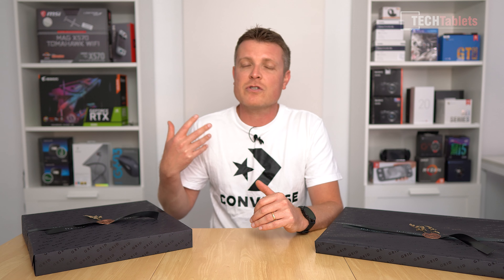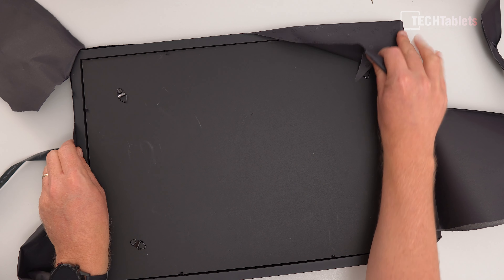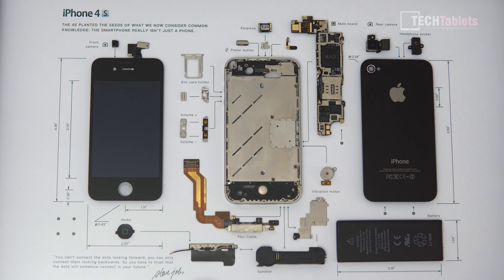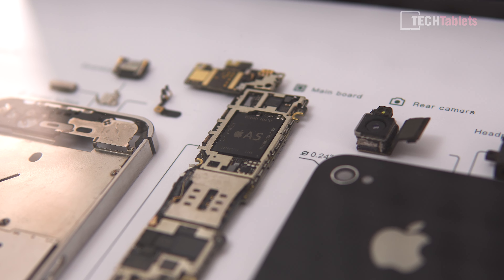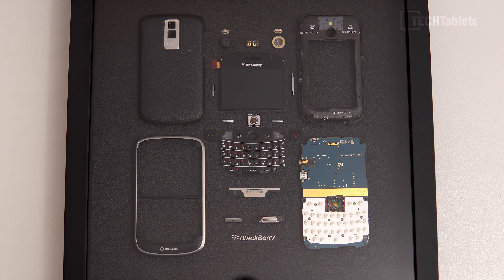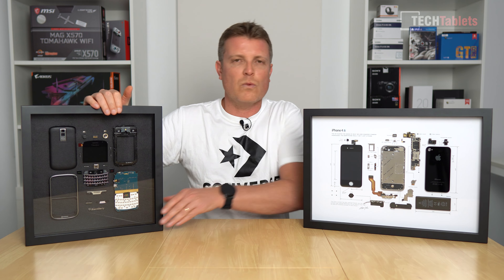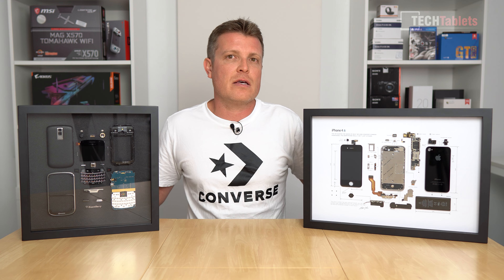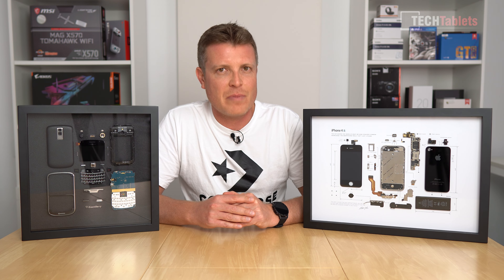AWESOME Framed iPhones! Grid Framed Studio iPhone 4S & Blackberry Bold 9000 Unboxing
Grid Studio framed phones. Where to buy and more model available Use coupon Teblets20 at checkout for $20 off